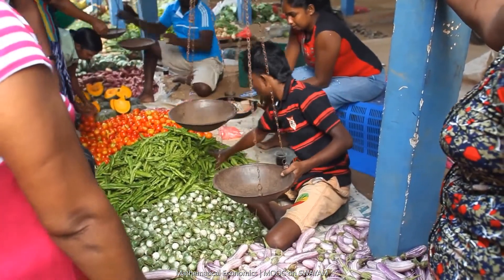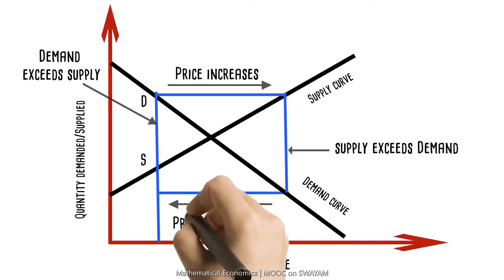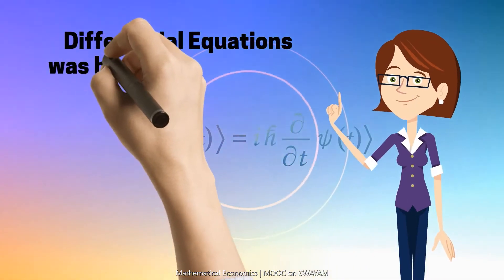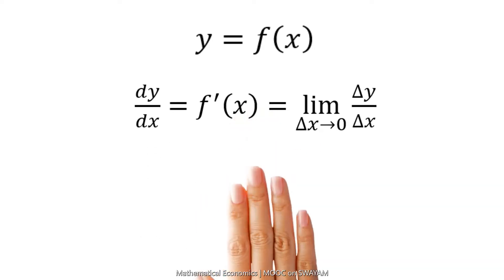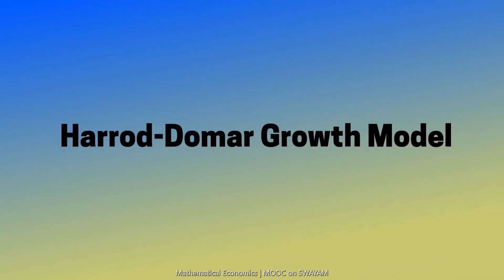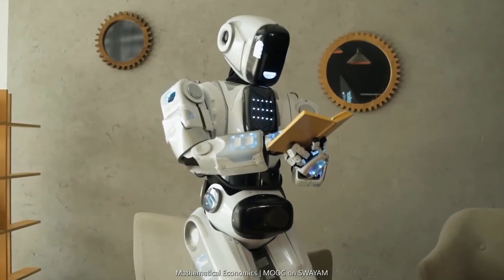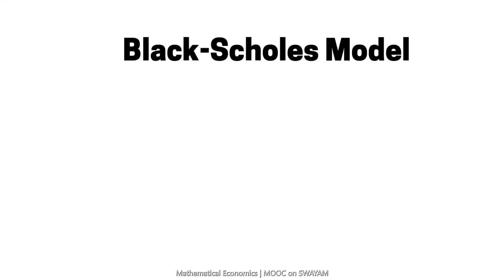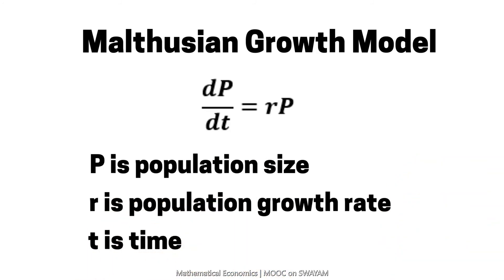Differential Equation - An Introduction | Mathematical Economics